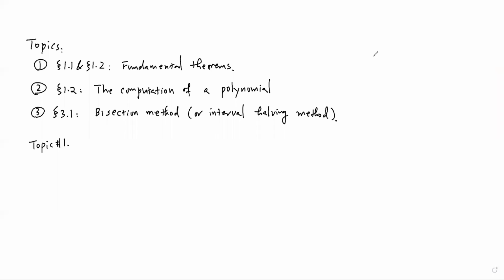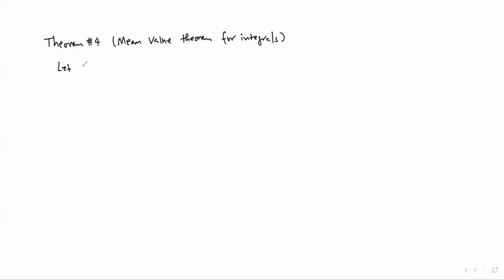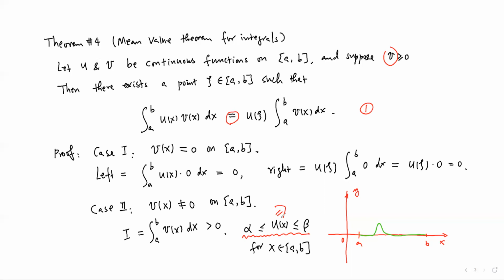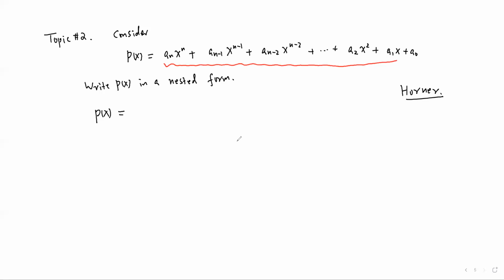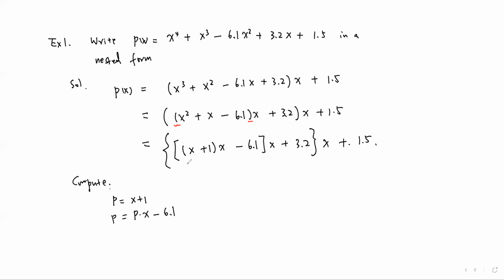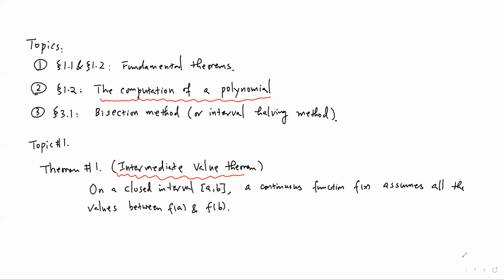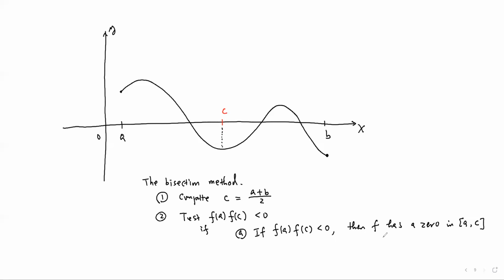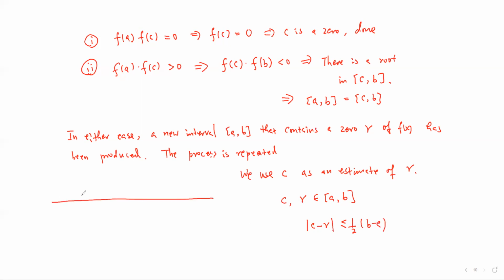S1.2, S3.1, Jan 31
Horner's method, Bisection method